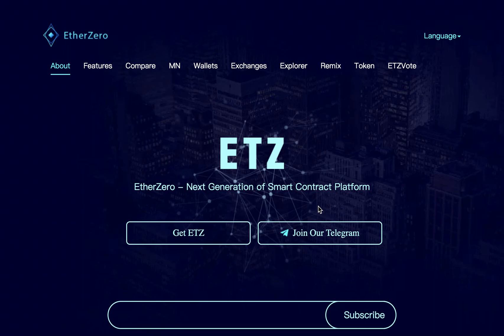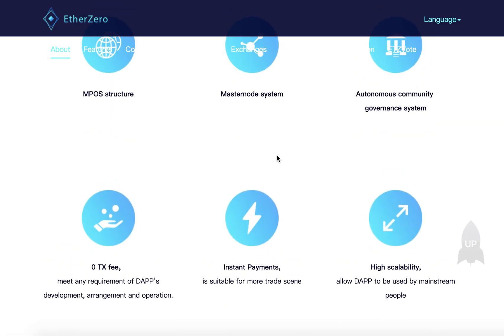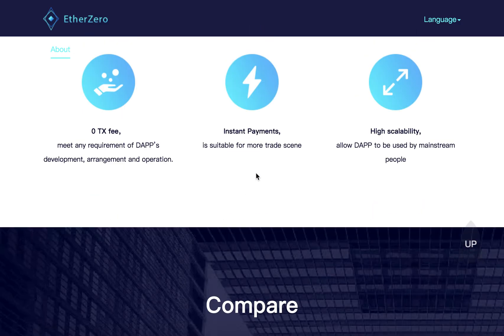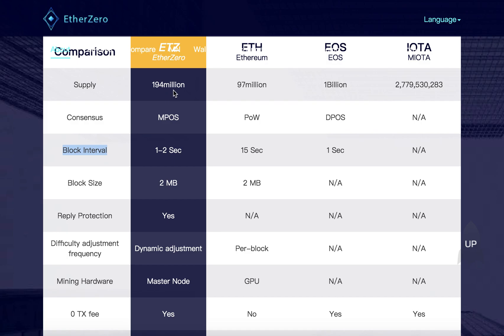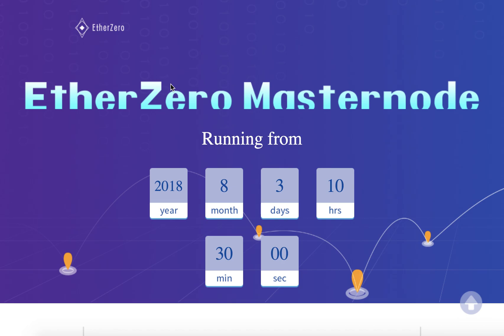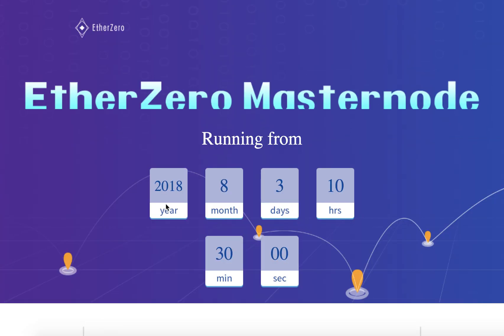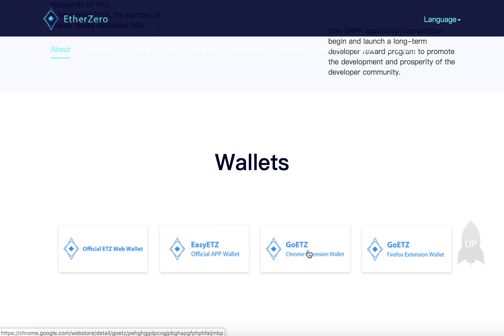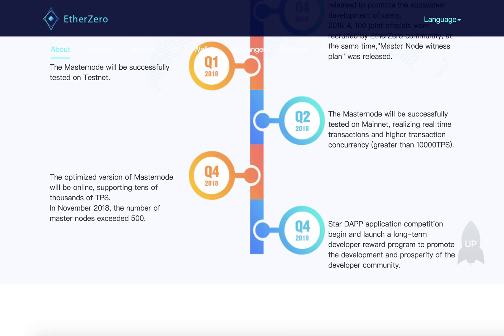EtherZero. New Smart Contract Platform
Author:
Bitcointalk Username: saycryptohello